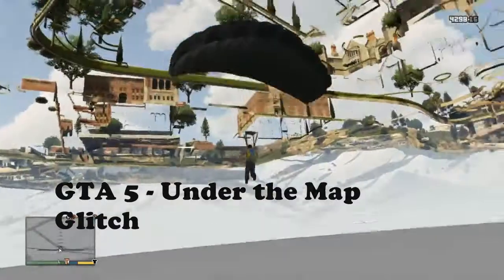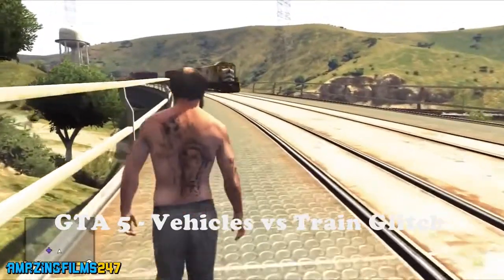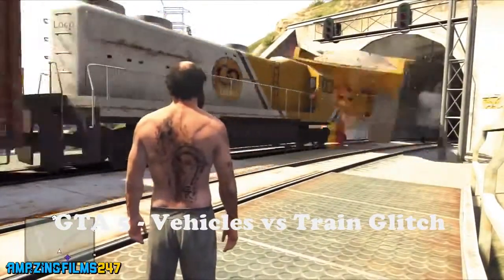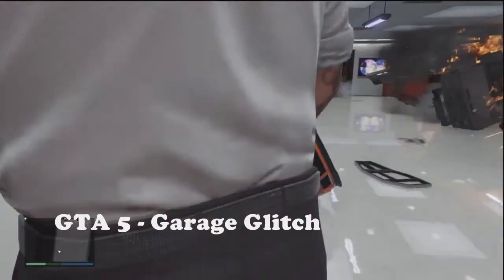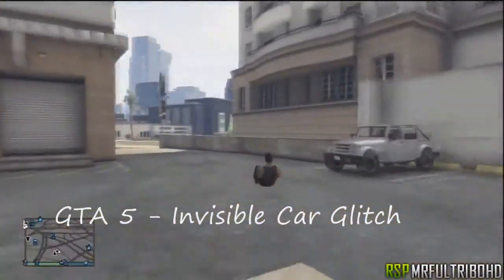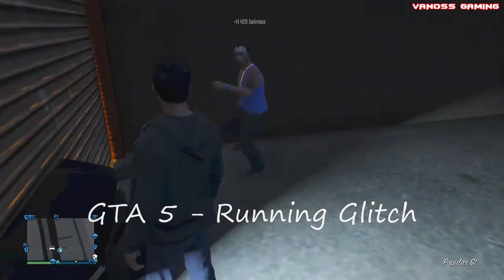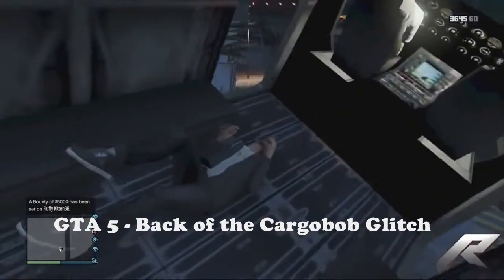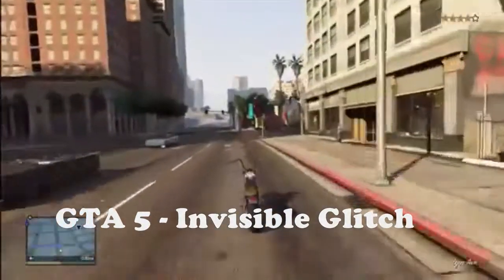Top Ten Glitchiest Glitches in GTA 5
This was a request from a friend who also asked me to make a shout out.
Which is at the very end.
Here are the Link to the original Videos